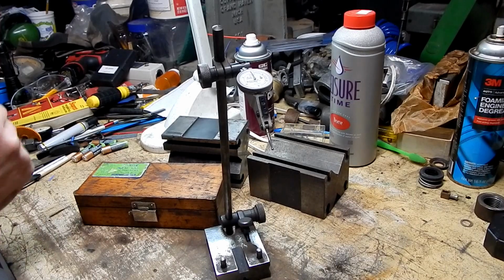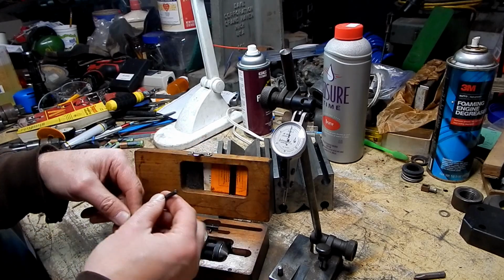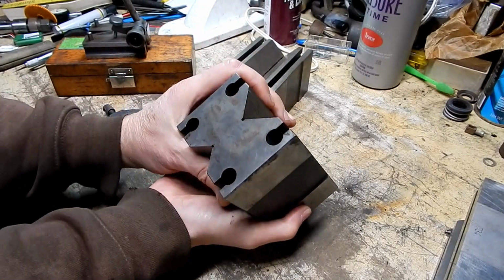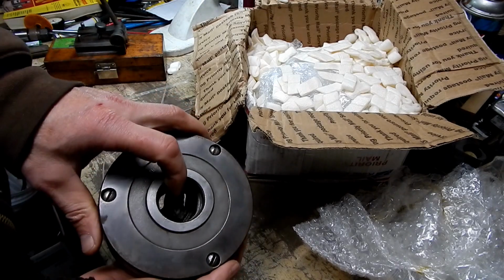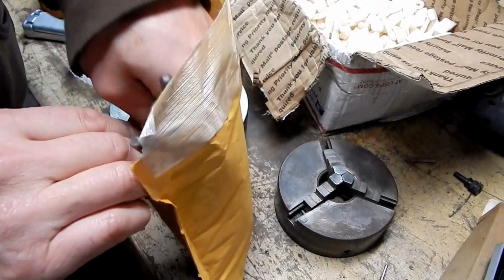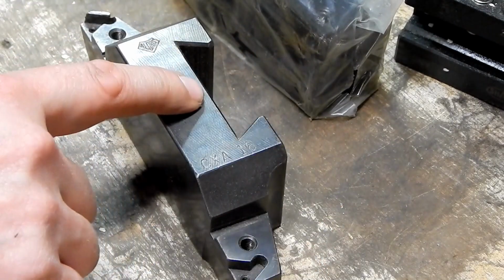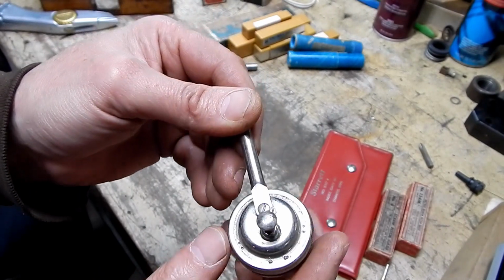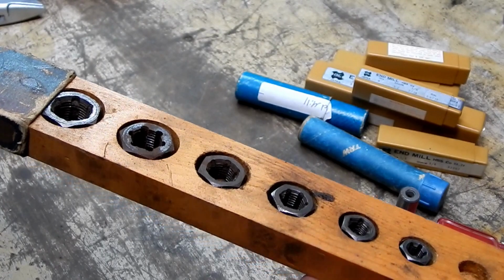Early November 2019 Tool Buys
A few items I picked up from the place I bought that big Walker Turner saw from. Then a couple of free chucks came in the mail. I also got in some CXA tool holders for the recently acquired Aloris tool post. And I finish up with a few nice buys from the used tool store in the city.